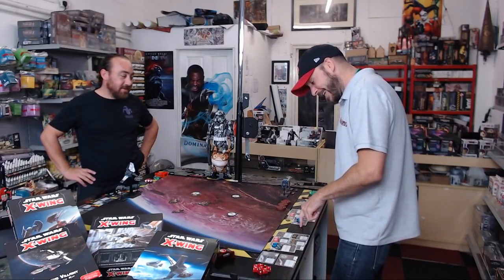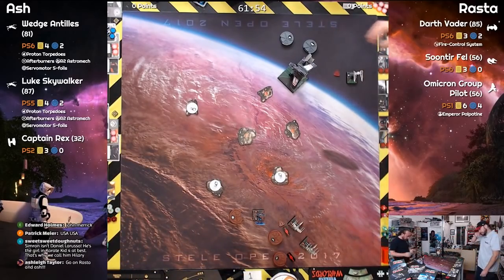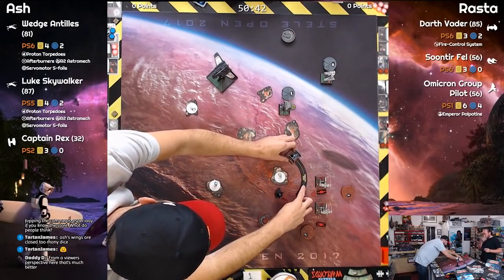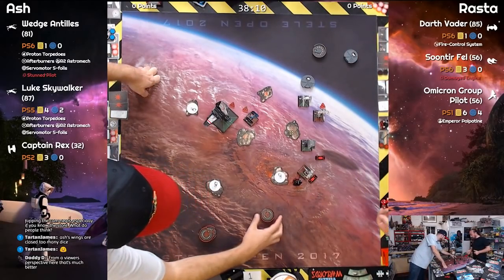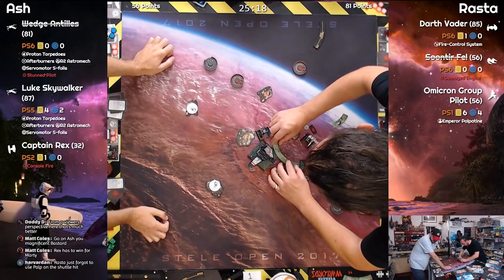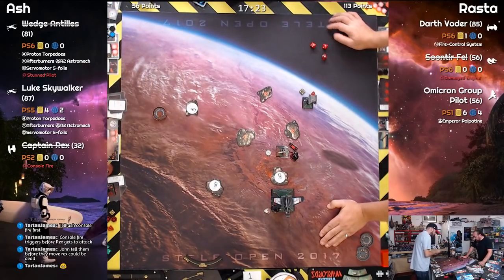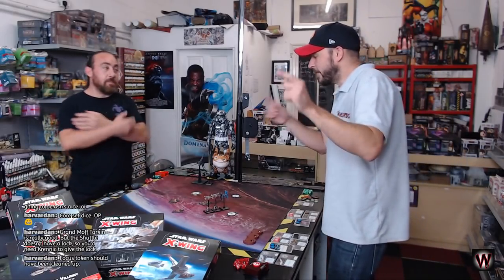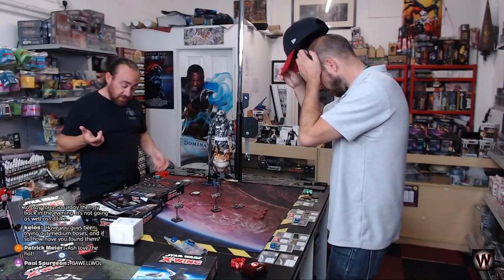Rasta and Ash Talk X Wing Episode 14